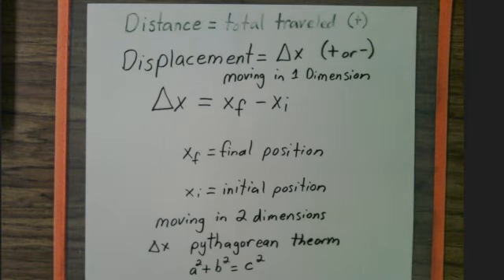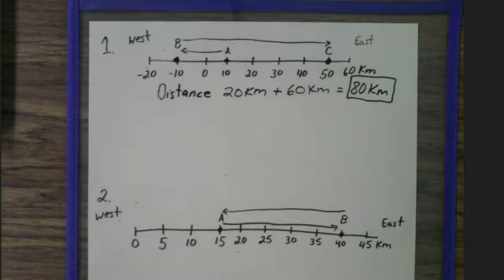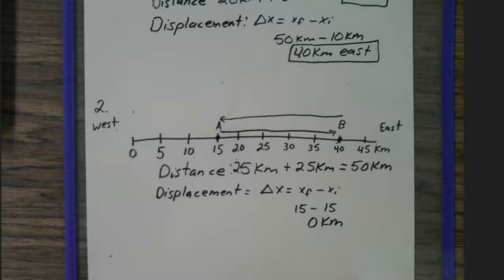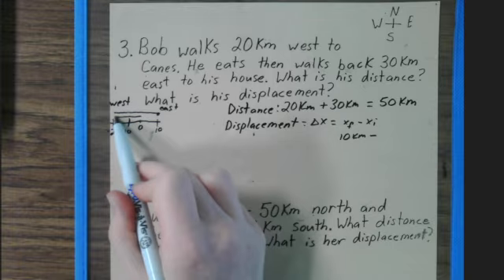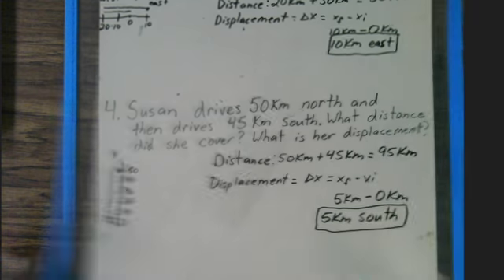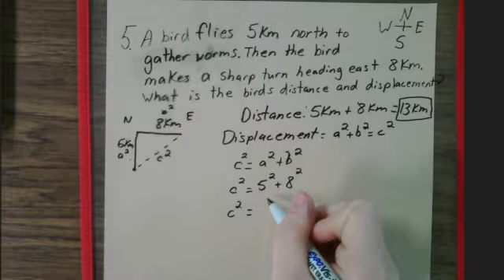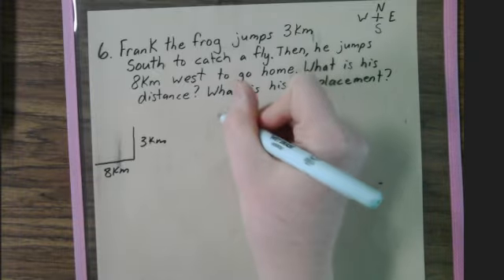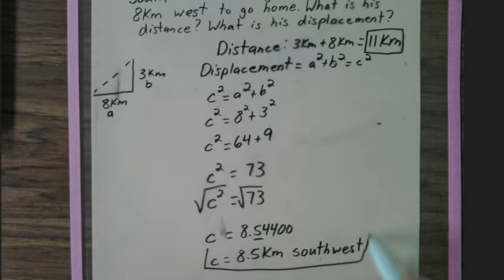Distance and Displacement practice problems